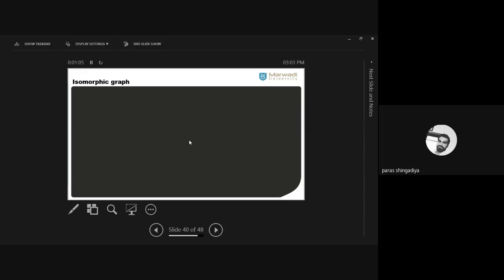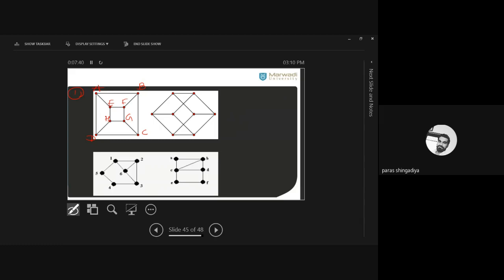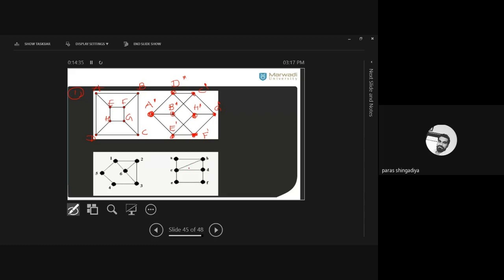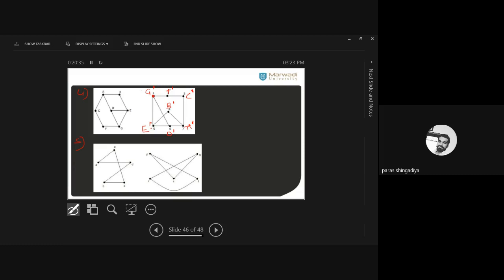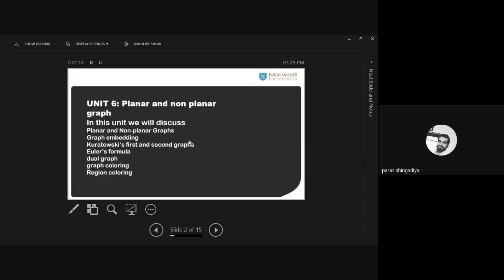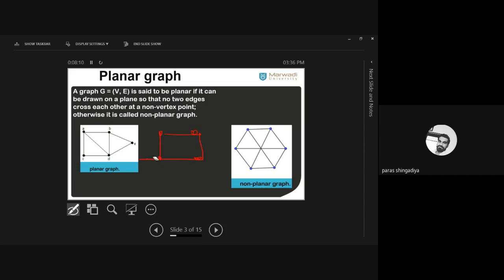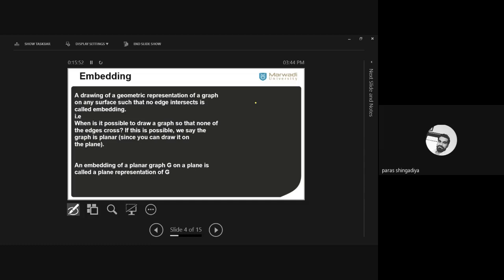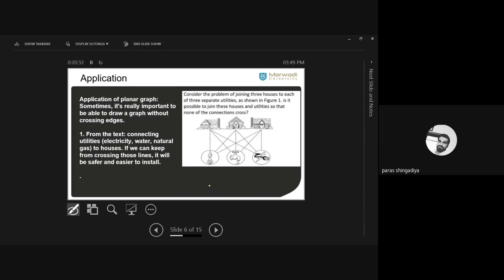3TC2 Planar graph and its definition PCS 16 08 2021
planar graph and its definition